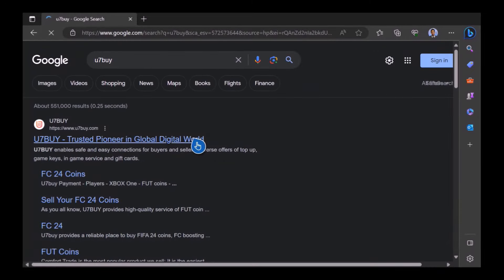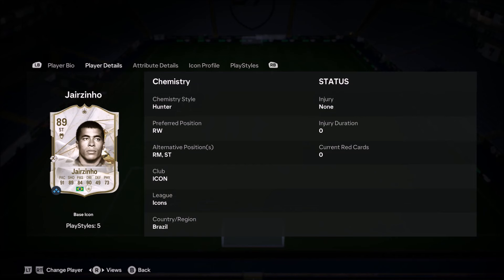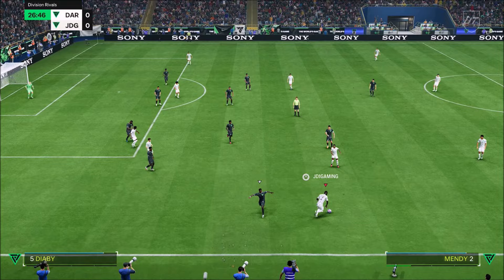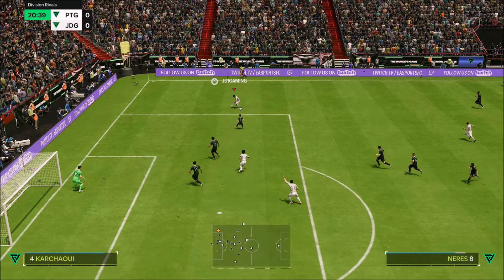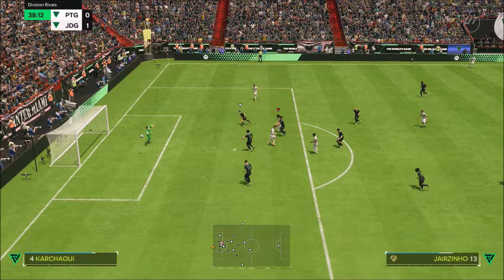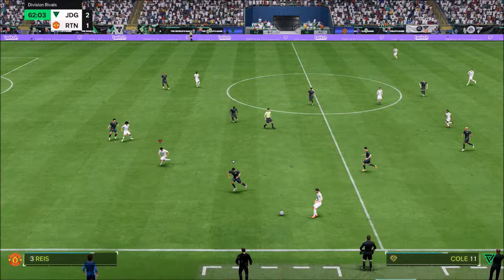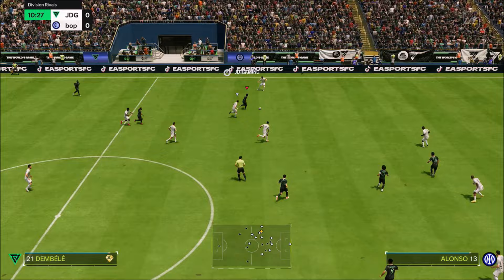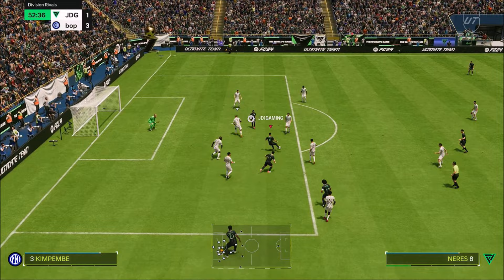FIFA 23 NOSTALGIA!!!! ICON 89 RATED JAIRZINHO PLAYER REVIEW - EA FC24 ULTIMATE TEAM